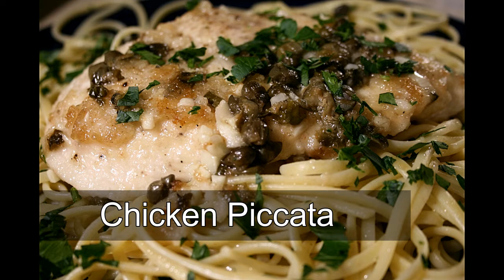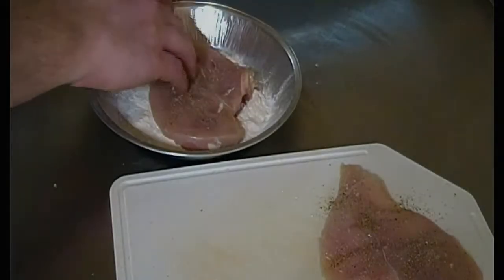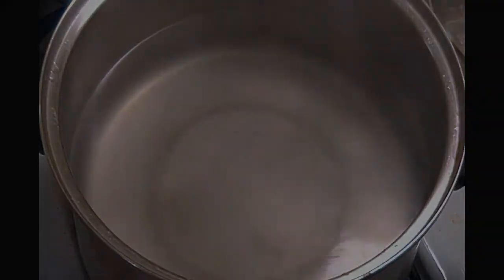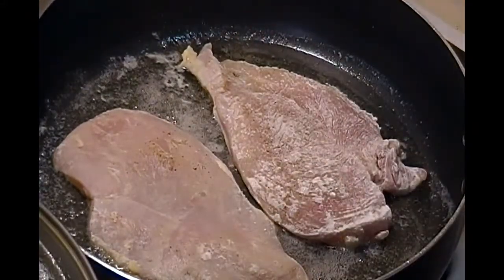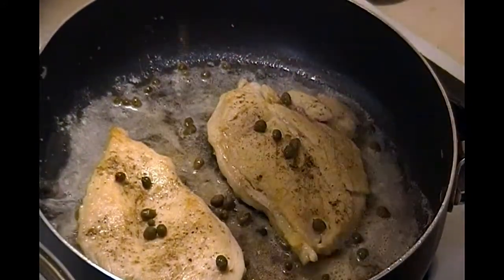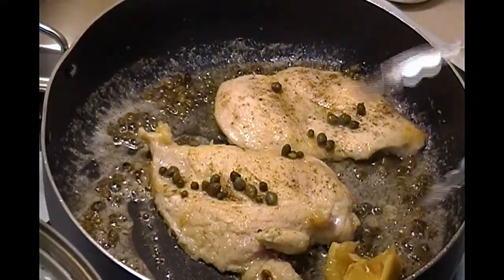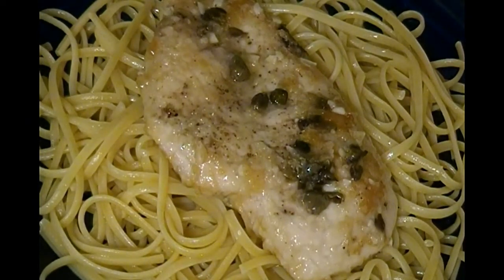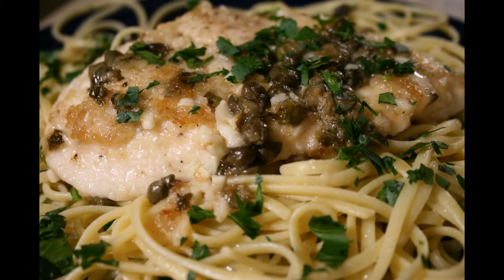Food Cravings- How To Make Chicken Piccata | Best Chicken Piccata Recipe | DIY 🇮🇹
Learn the secrets to make Chicken Piccata
The best, simple Italian DIY recipe for your next weeknight meal, or special occasion. For ingredient amounts and, more info. simply Always remember, when it comes to food? DIY Don't just wish for it, Crave it!